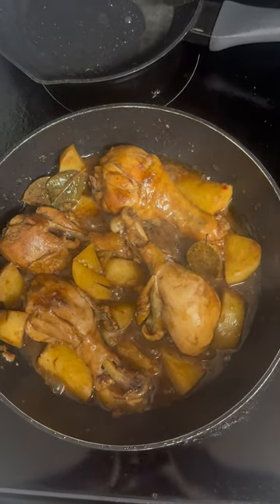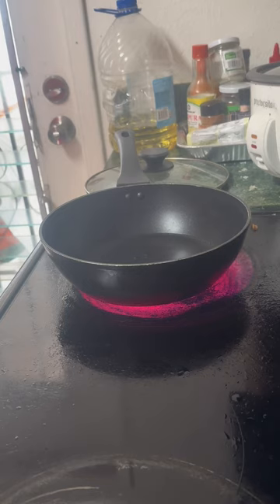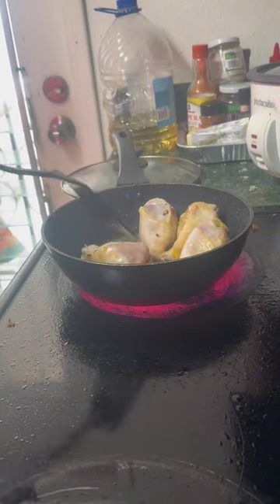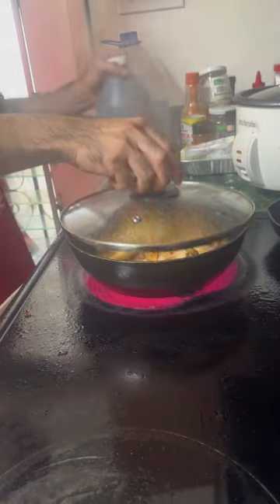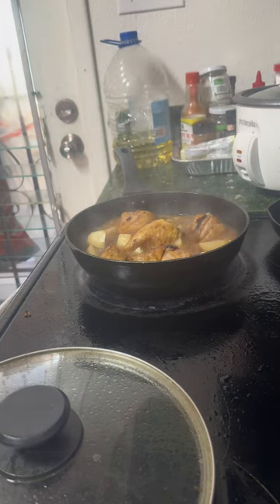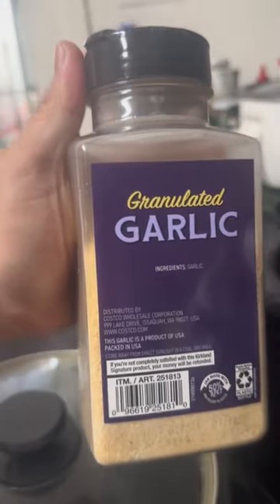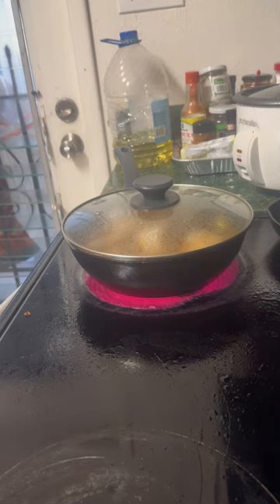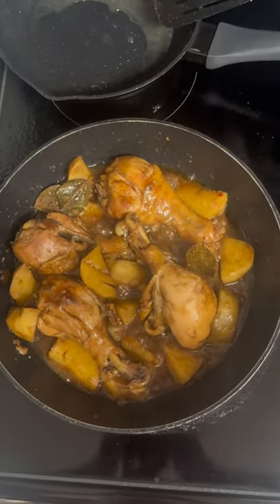Simple Chicken Adobo for lunch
Chicken adobo is second to my favorite ulam. So I tried to cook chicken adobo today since I really missed it.